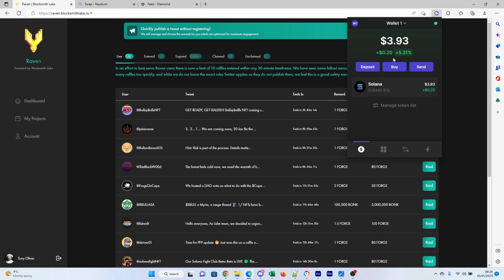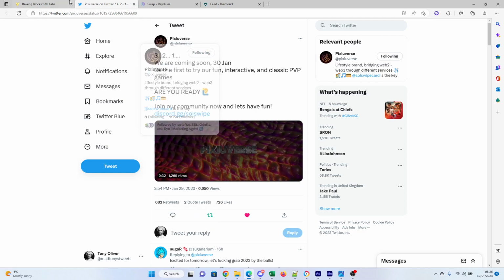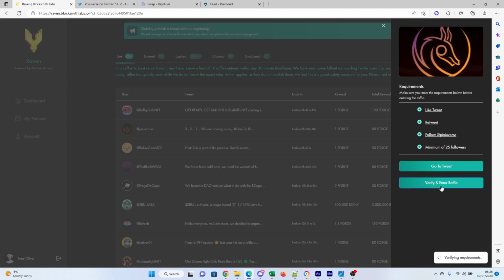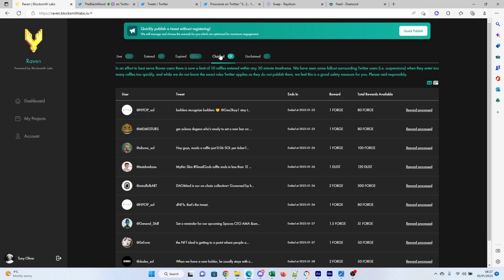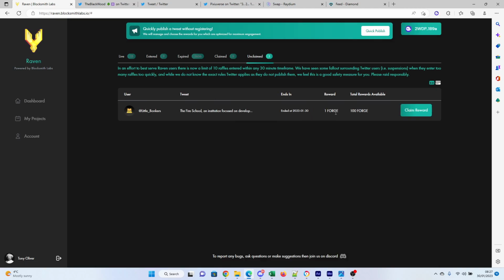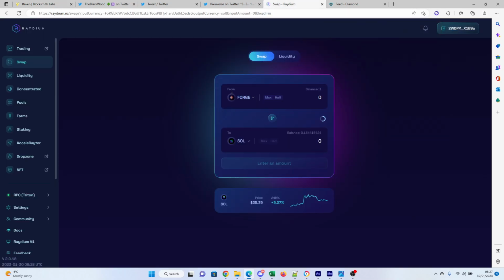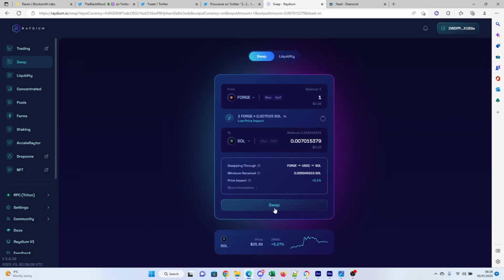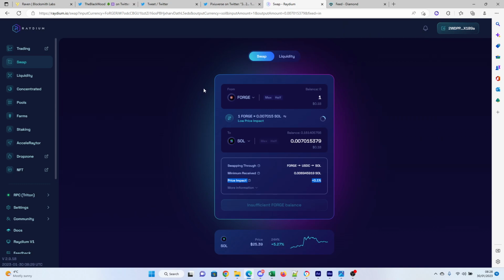How to make $5 a day of Solana for very little effort.